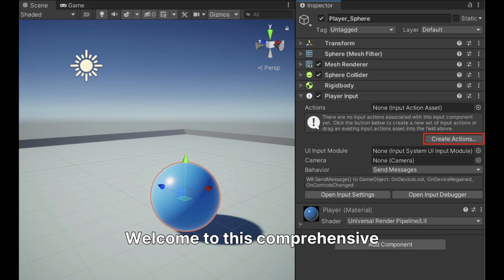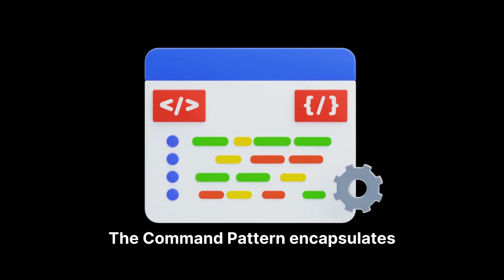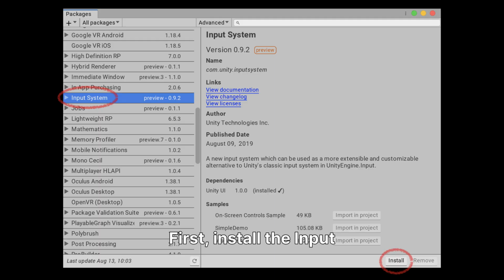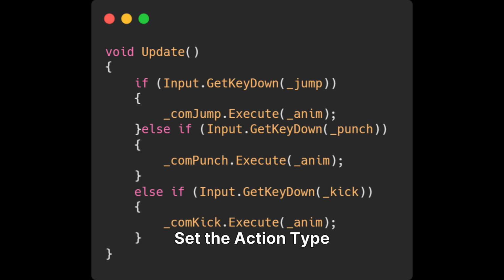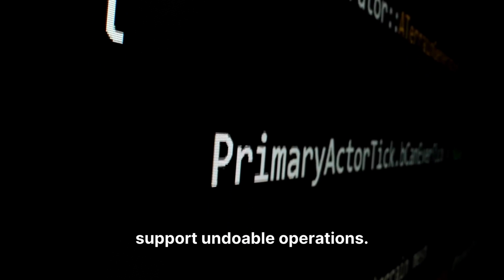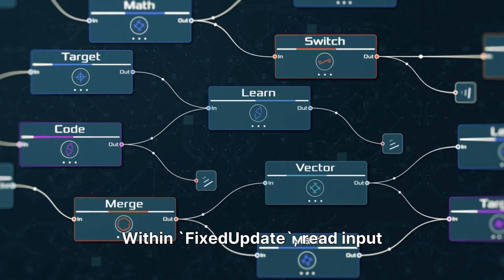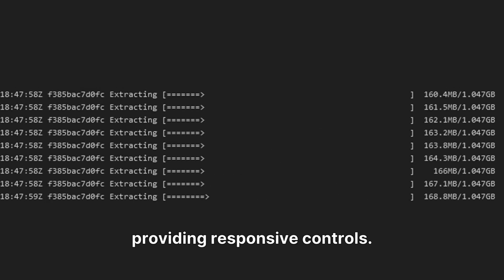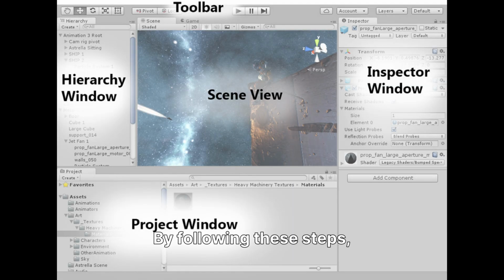Unity Command Input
Learn how to implement command input in Unity with this tutorial. Improve your game development skills and create more interactive games with Unity!
Learn how to implement command input in Unity with this tutorial. Perfect for game development beginners and experienced developers alike!

Learn how to implement command input in Unity with this tutorial. Perfect for game developers looking to enhance their games with interactive elements.